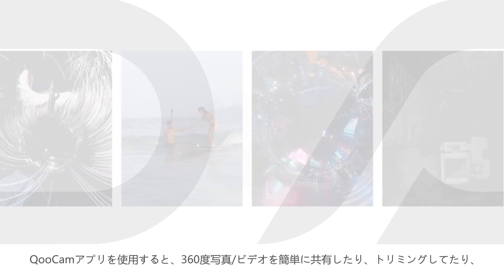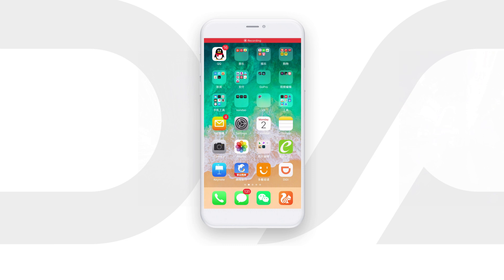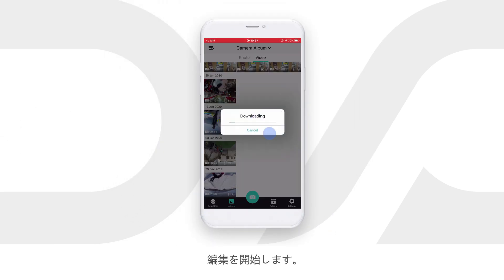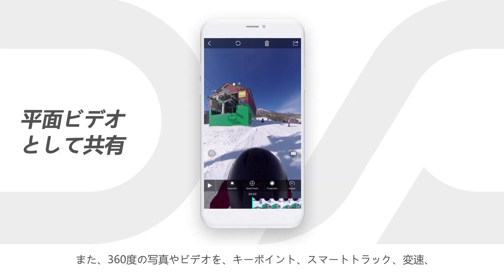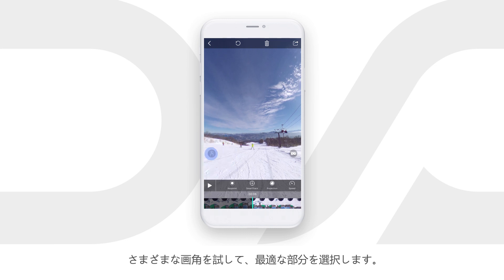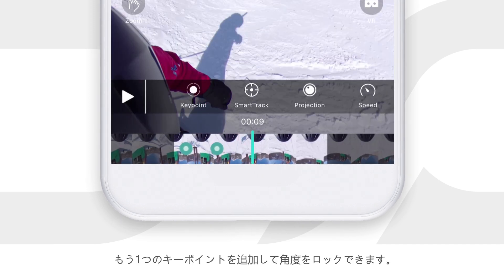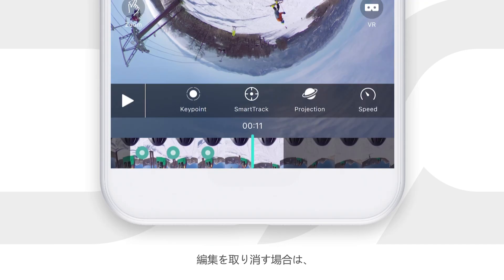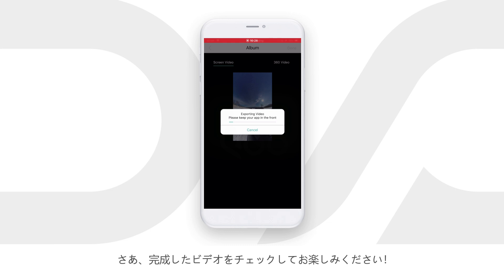QooCam 8K | 映像編集できる QooCam App の使い方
QooCamアプリの編集方法をこのビデオで学びましょう！